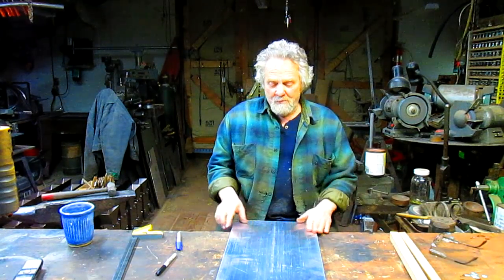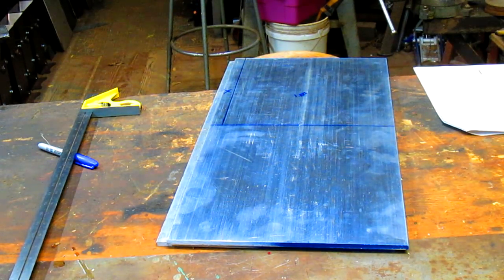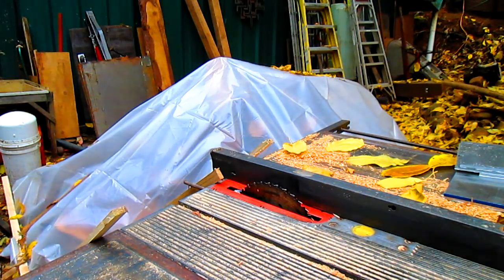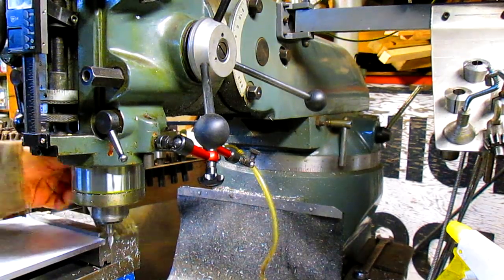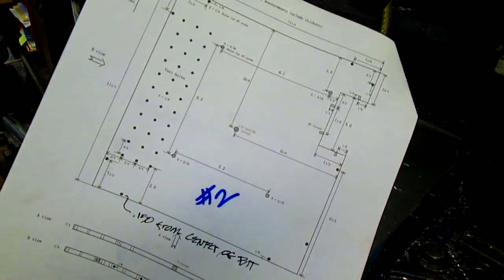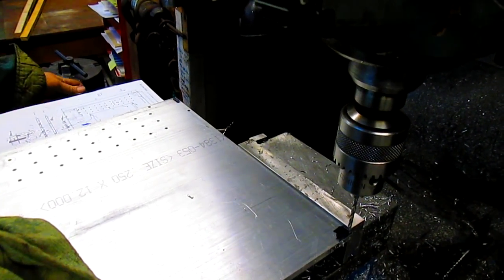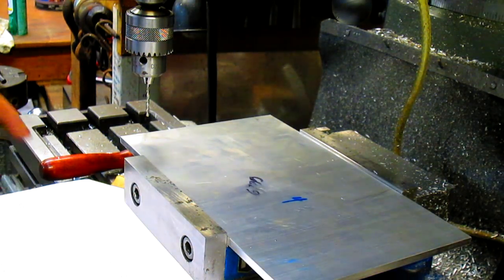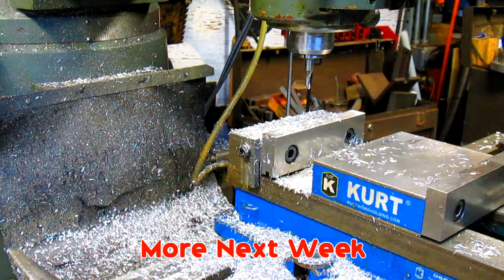A Box For Silicone Valley #1